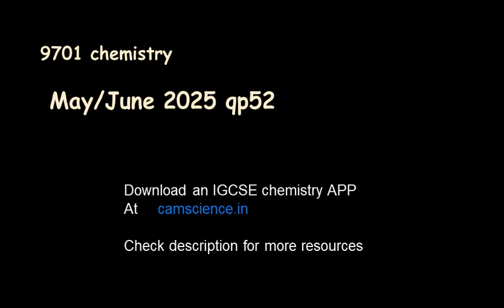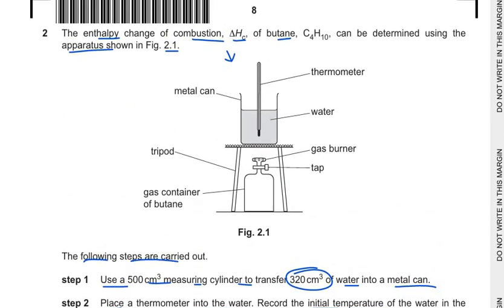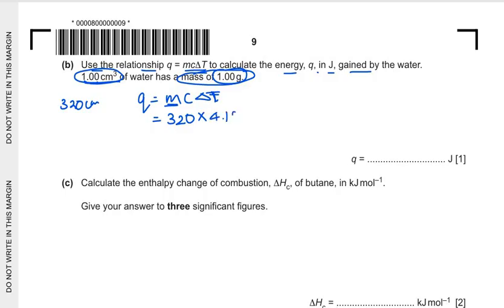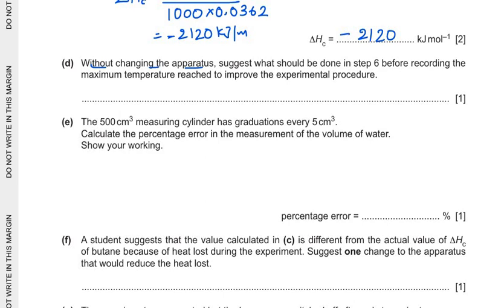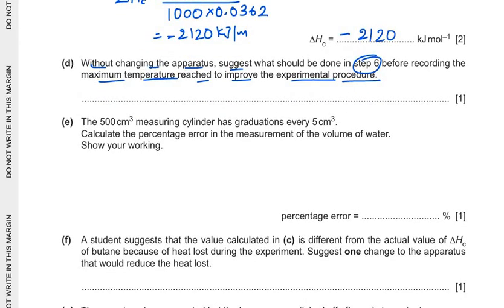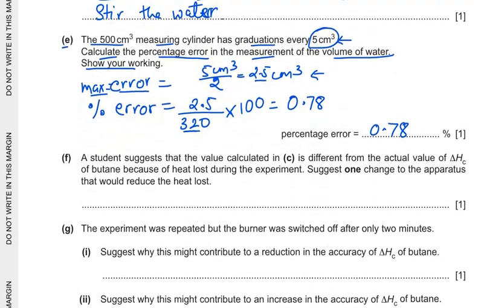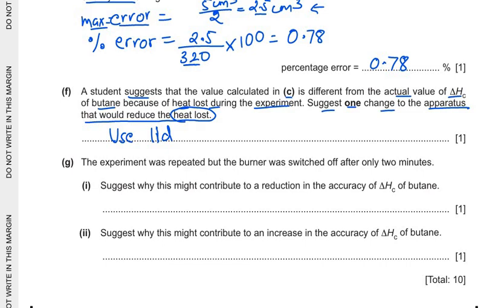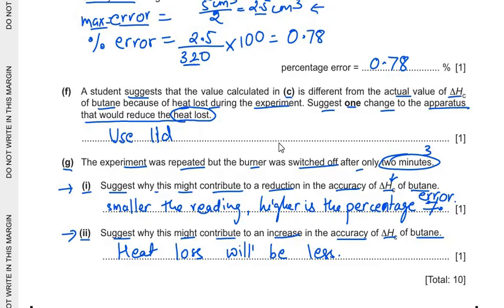9701/52/M/J/25 chemistry A levels May June paper52/2025 question2 /9701_s25_qp_52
This video has solved the question 2  of A level chemistry 9701 question paper 52 of the year May/June 2025. It has also explained few important exam tips to solve paper 5 in general, How to calculate percentage error.